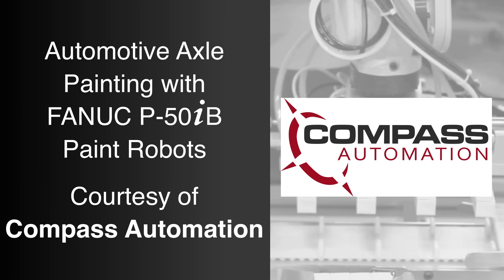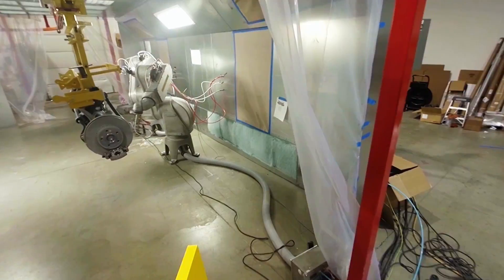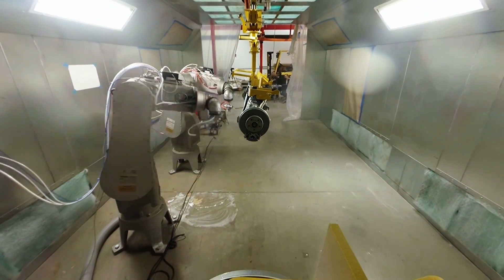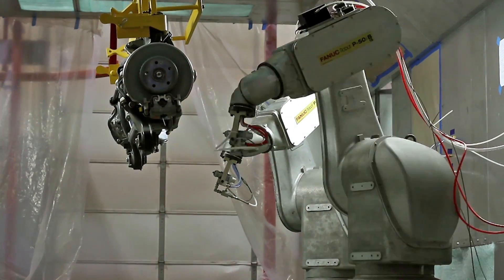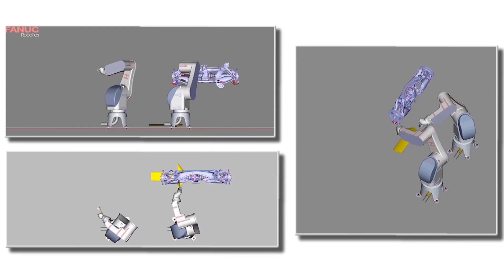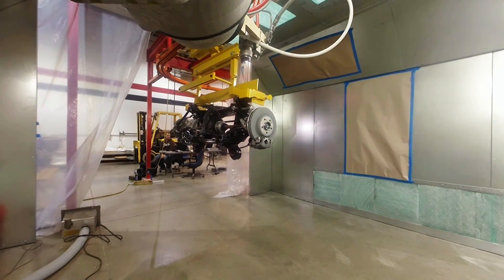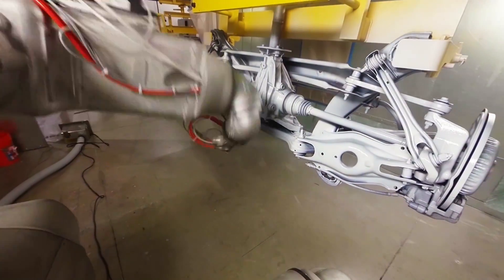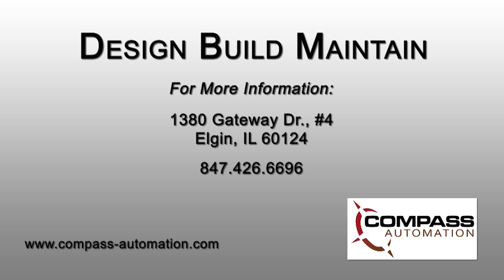Robotic Axle Painting with FANUC P-50iB Paint Robots - Compass Automation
FANUC America's complete range of painting robots and software solutions help manufacturers improve their paint processes. This case study example from Compass Automation shows just how utilizing FANUC paint robots can add value to a painting process.

To learn more about FANUC America Authorized Integrator Compass Automation, please